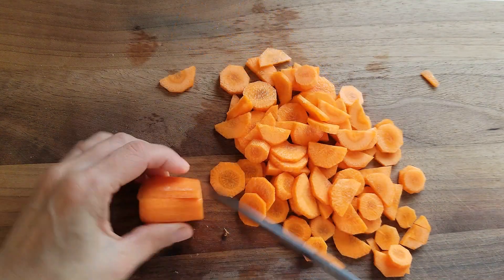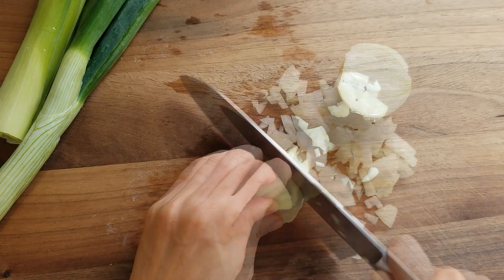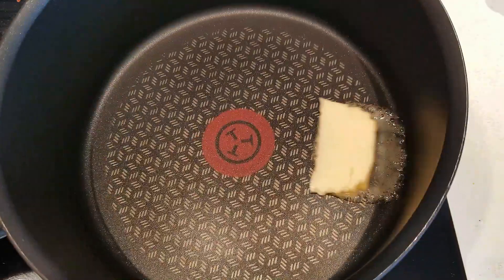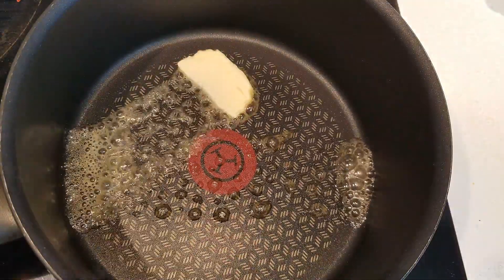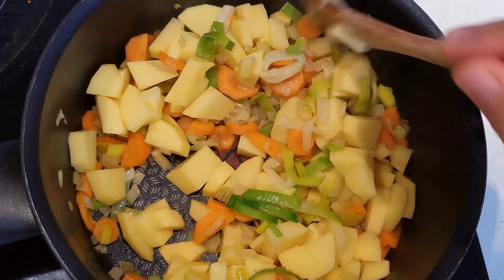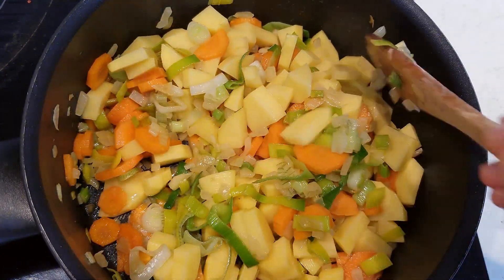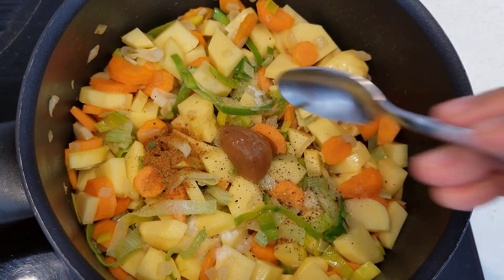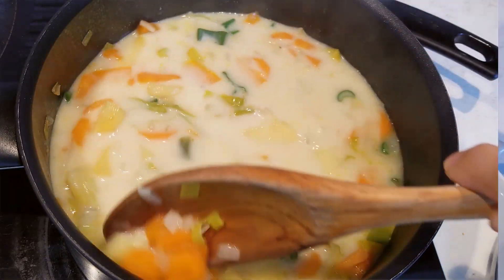몸도 마음도 따뜻해지는 초간단 감자 스프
추운 겨울을 따뜻히 감싸 주는 감자 & 야채 스프 간단히 만들었습니다.
4인분 기준
양파 1개 잘게 썬 후 버터 또는 식용유에 볶아줍니다.
양파가 어느정도 투명해 지면 썰은 대파를 넣고 다시 3 - 4분 볶아 준 후
당근 과 감자를 넣고 4 - 5분 더 볶기
소금과 후추로 간하기
야채 스톡이나 치킨스톡 1 티스푼 추가
카레가루 1티스푼 추가
물 5컵 추가한 후 20분 정도 끓여줌
재료가 다 익으면 생크림 2 큰술 넣고 마무리